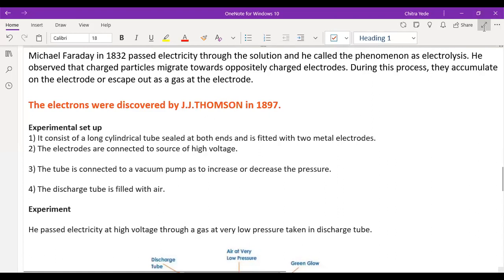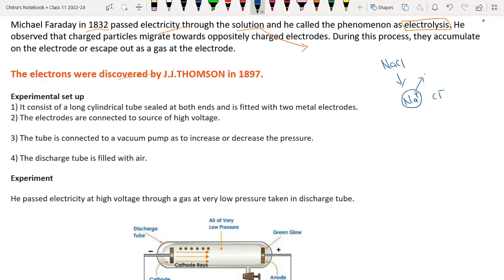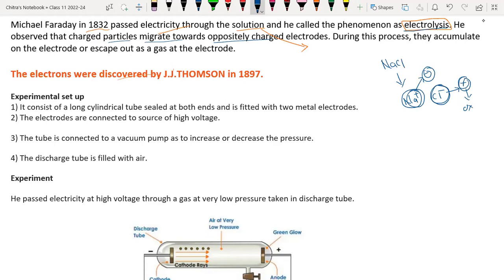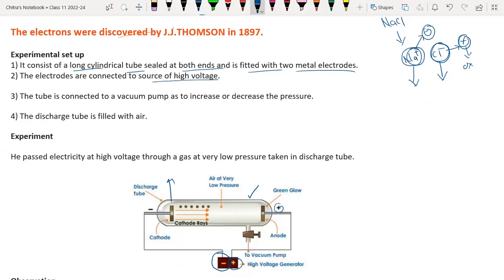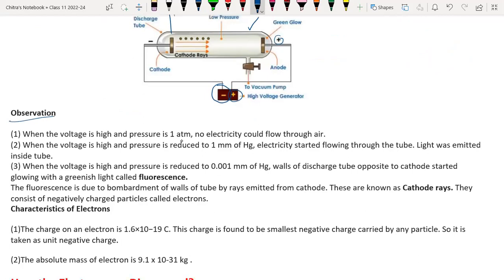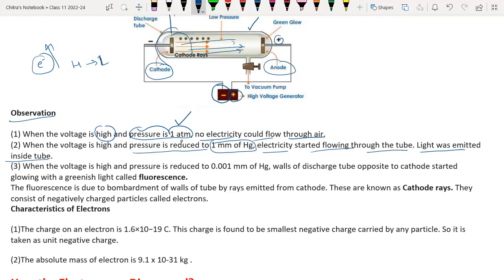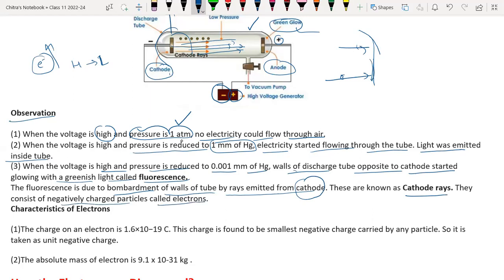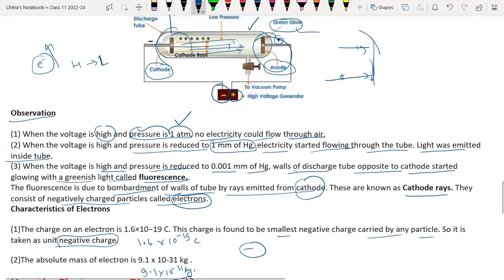Hemant_Sir # Chemistry NEET & JEE Chapter Structure of an Atom, Discovery of Electron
The Electron was discovered by J.J Thomson by conducting a Cathode ray tube experiment. For the experiment he used Crooke's tube, which was 60cm long glass tube and had a small tube attached. To this small tube vacuum pump was attached, it also had two metal plates which were connected to battery by wires.